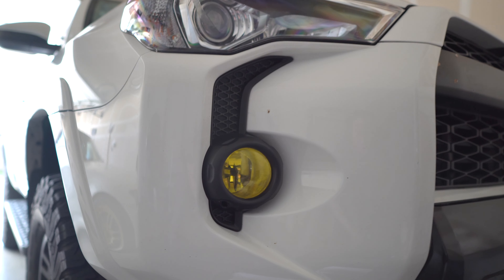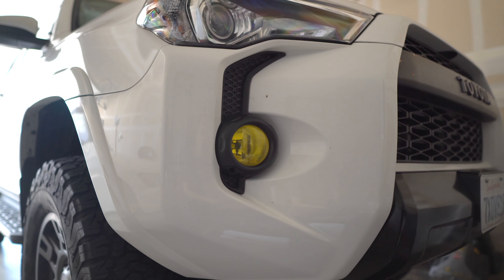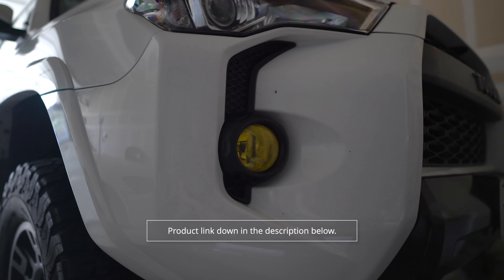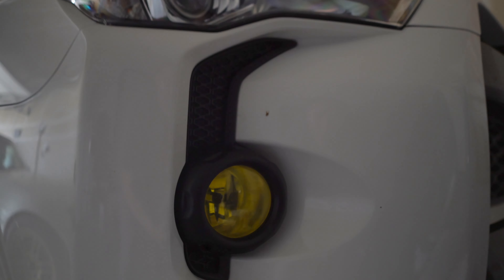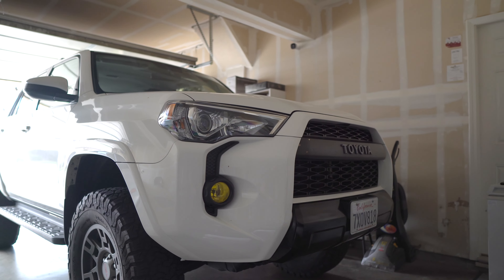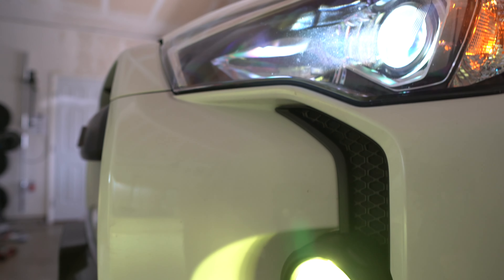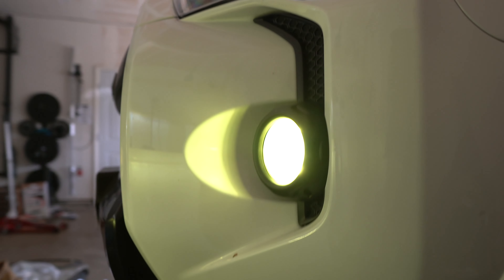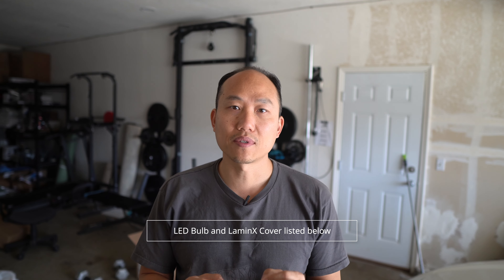Toyota 4Runner 5th Gen Fog Light Film Cover 5 Year Update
Alright, guys. This is my 5-year update to my Fog Lights.  I purchased this 4Runner in 2017 and have installed the fog light film cover since and they've been holding up pretty well.

In this video, I show how the film is holding up and the brightness of my new LED Fog light.  Let me know if you have any questions down in the comment section below.

H11 Fog LED lights
Yellow Fog Film Cover

These mods will work on the 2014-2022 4Runner (My Current Setup)

🚗 **Front End**
TRD PRO Front Grill
TRD PRO Front Valence
H11 Headlight LEDs
Yellow Fog Light Cover
Clips for the Front Valance

SPC Upper Control Arm for the front
BFGoodRich 285/70/17
TRD PRO 4Runner Wheels 17" Gray
TRD PRO 4Runner Wheels 17" Black

**Interior**
Rear Cargo Cover
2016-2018 All-Weather Toyota Floor Mats
Rear Cargo Net

**Oil Change**
Oil (Get 2 as you'll need about 6.6 quarts)
OEM Filter
Oil Filter Removal Tool

**Next Upgrade**
TRD PRO Skid Plate